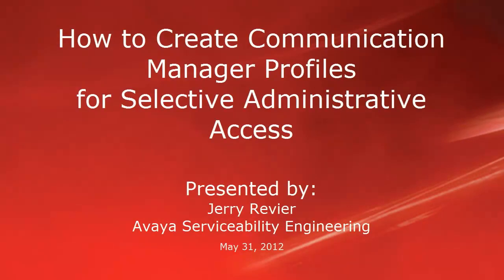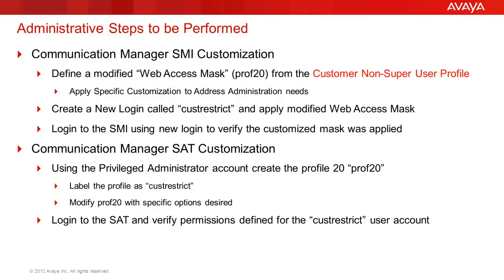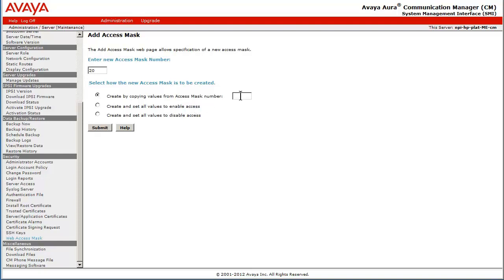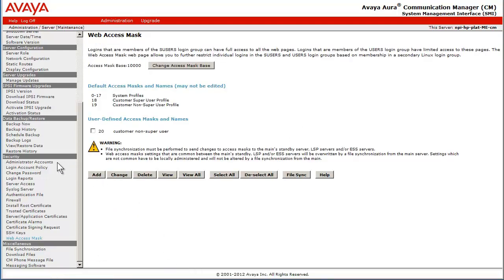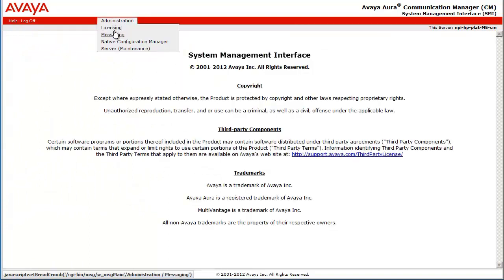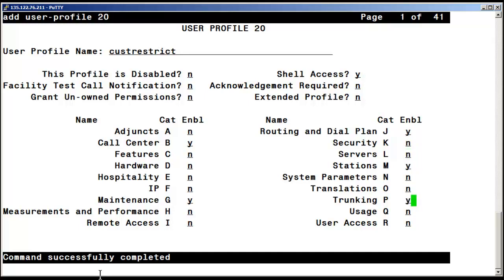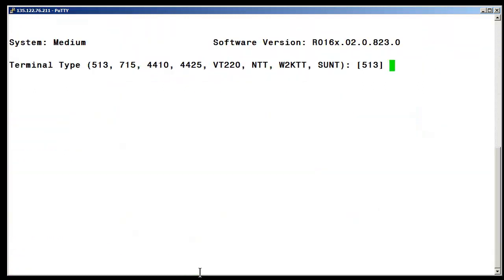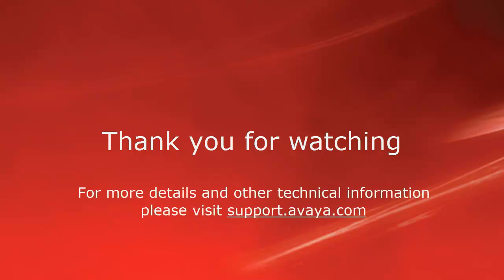How to Create Avaya Communication Manager Profiles for Selective Administrative Access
This video will detail How to Create Communication Manager Profiles for Selective Administrative Access by allowing or restricting feature administration via web access masks or Communiaction Manager user-profile configuration. Produced by Jerry Revier.